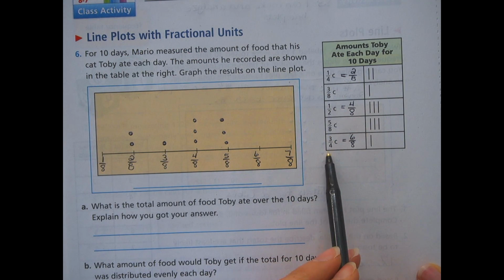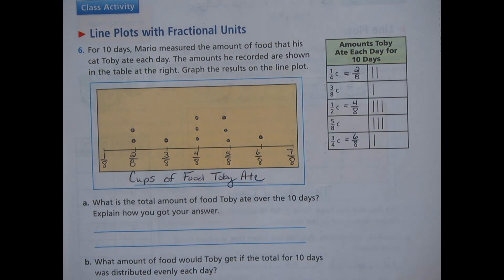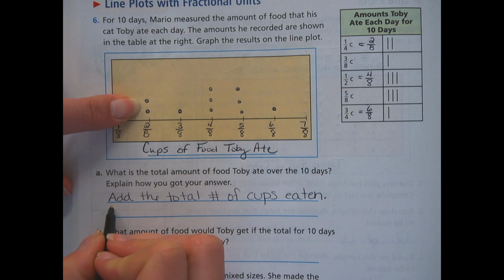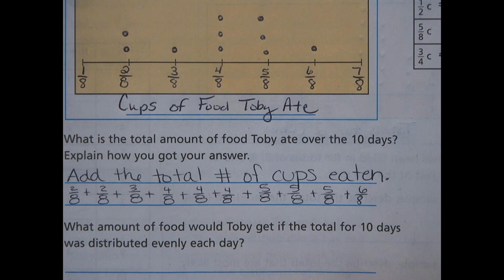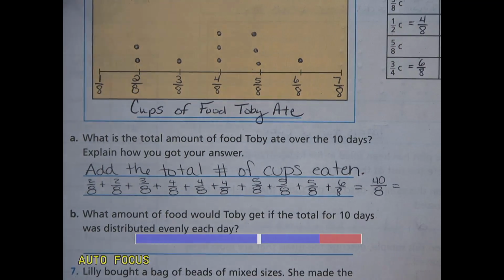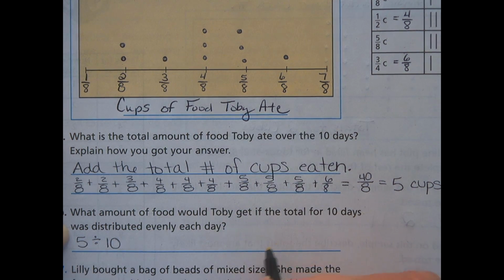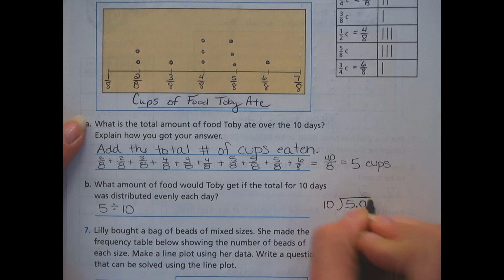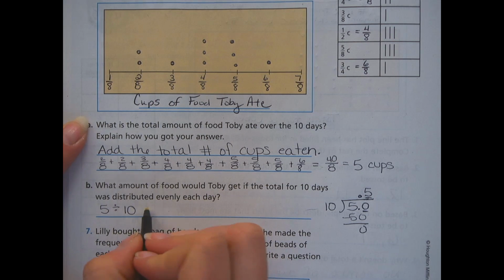8 3 part 2